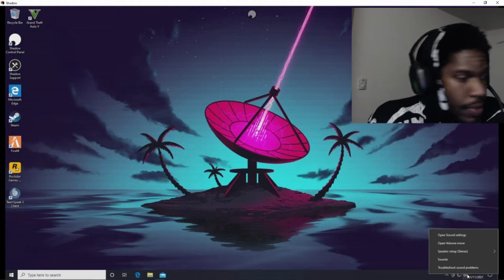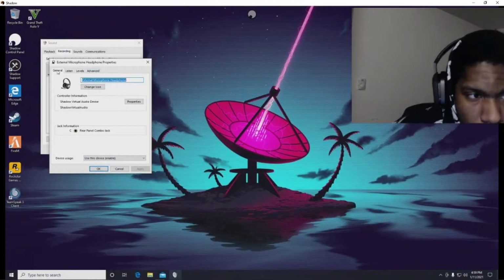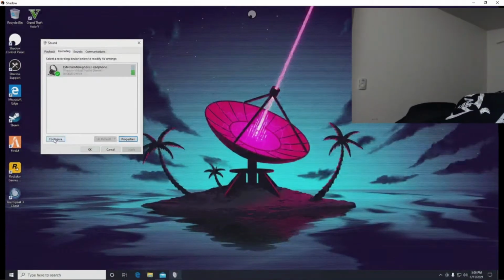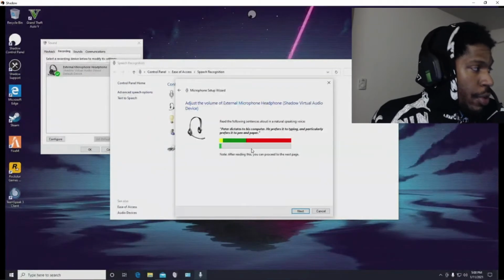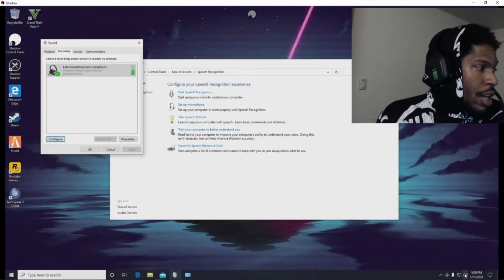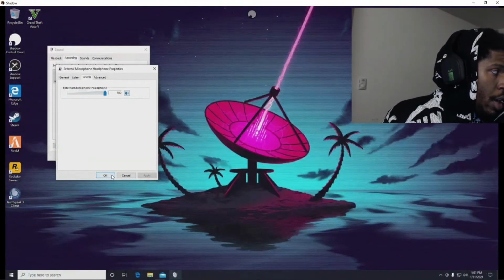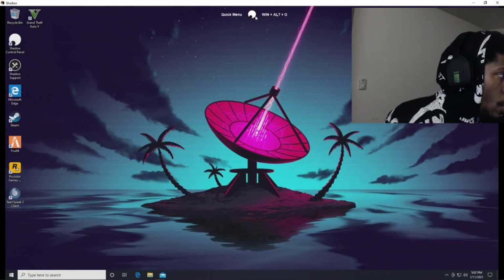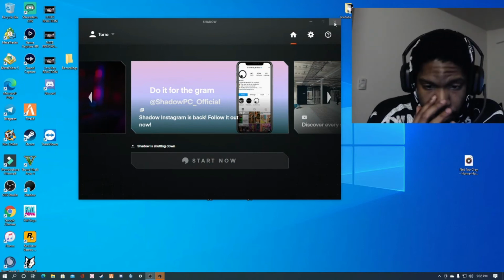How To Get Microphone To Work On Shadow Tech! (in 2020&2021)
In This Video I'm Showing You Guys & Girl's How To Get You Headset Microphone To Work On Shadow Tech In 2020 & 2021!